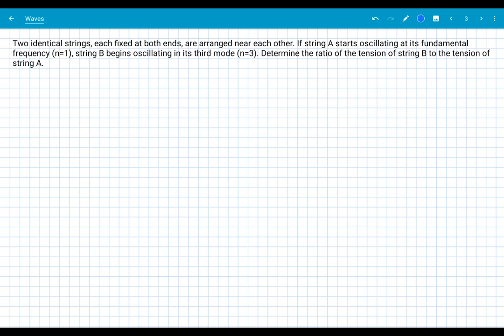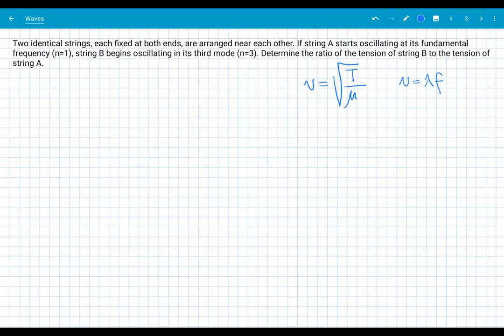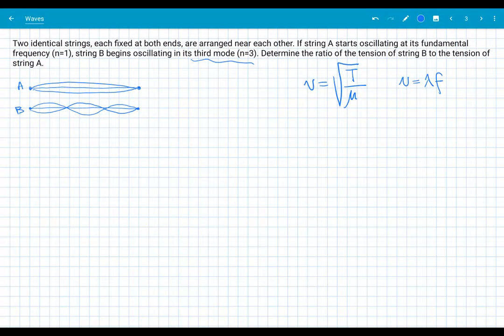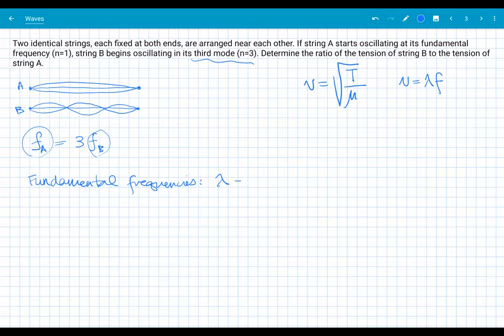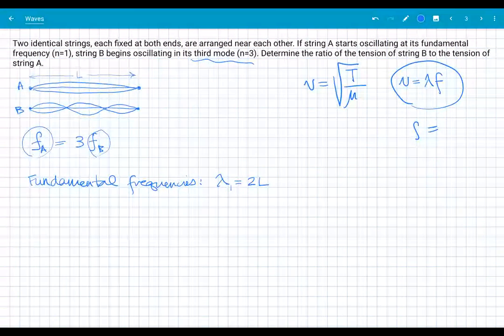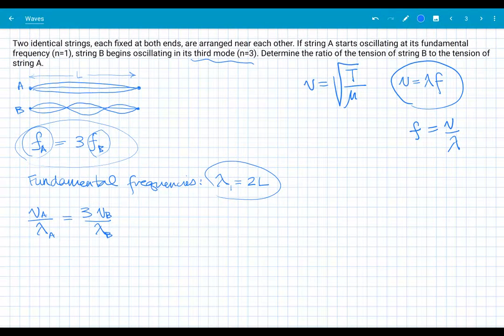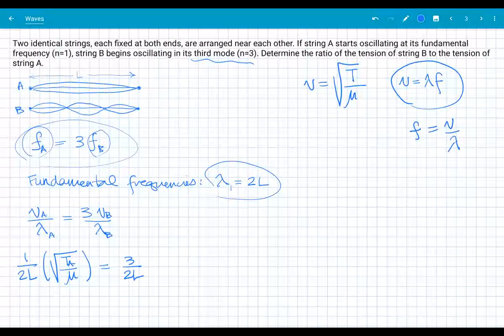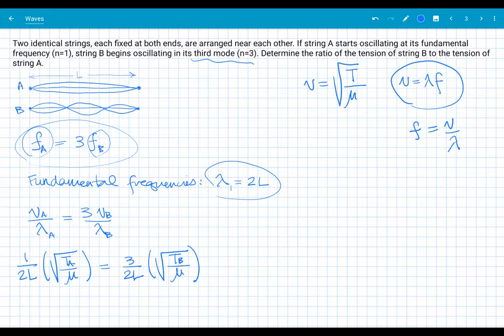[PHYS 223] Standing waves 1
Practice working with standing waves on fixed strings.